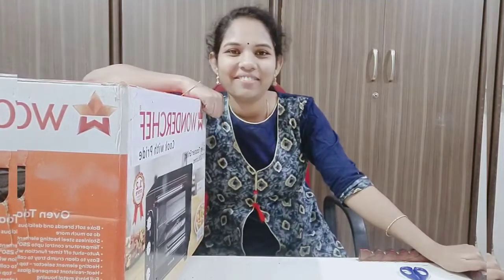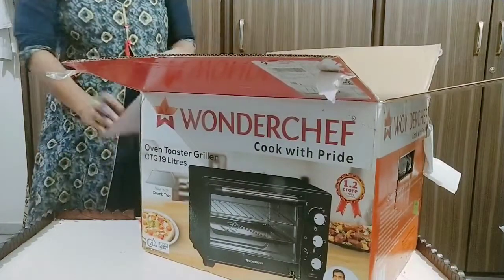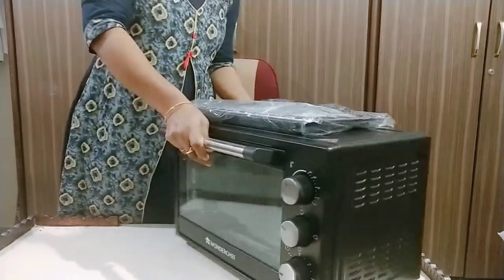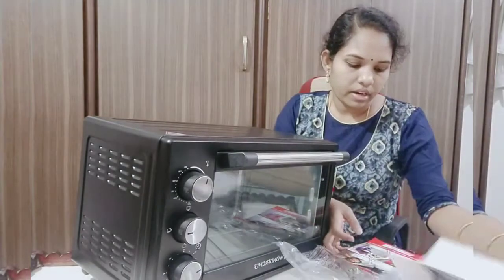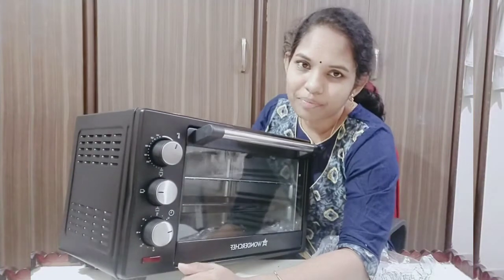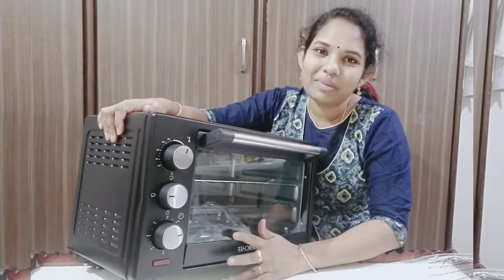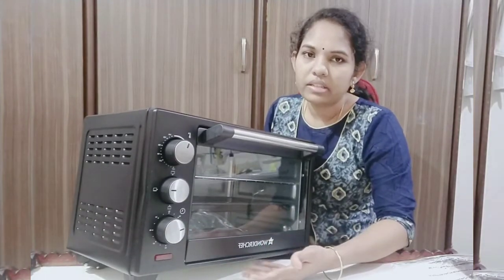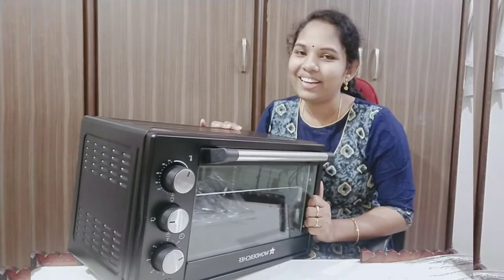Unboxing of Wonderchef OTG 19 Ltrs ll Healthy Lifestyle with Hema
Unboxing Wonderchef OTG 19 ltrs oven in telugu